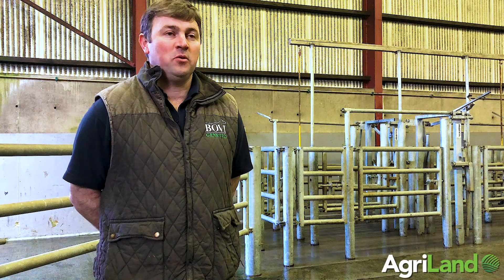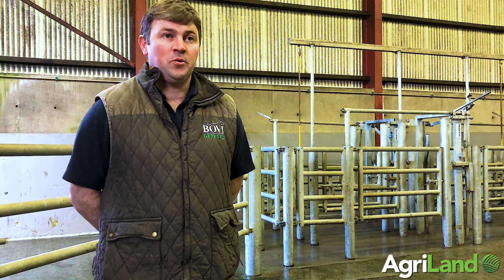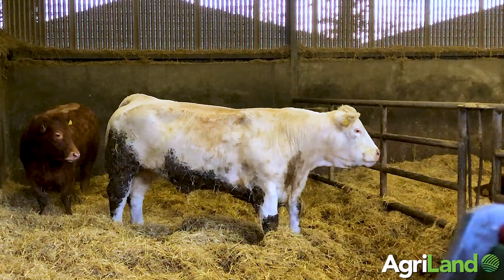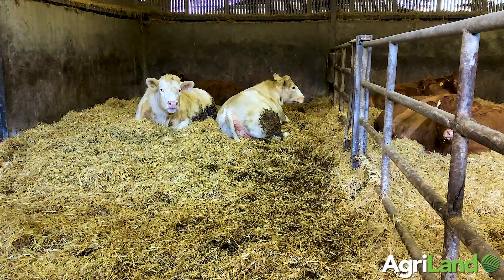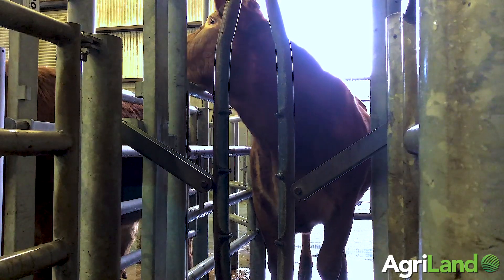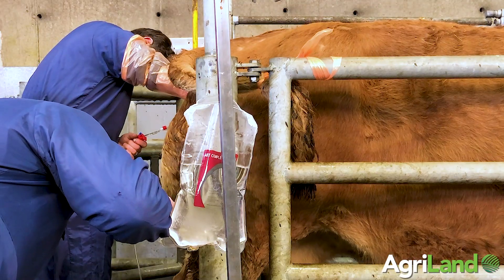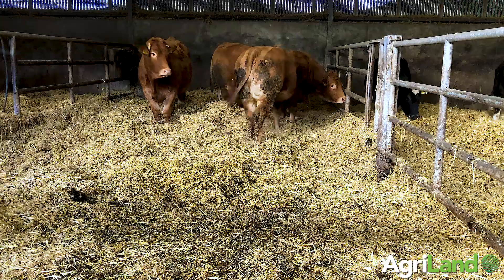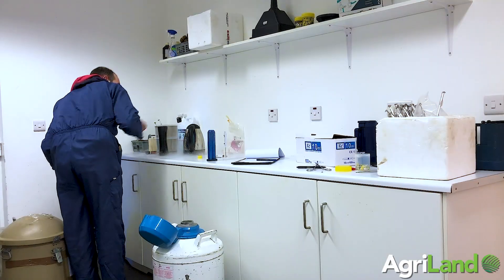Flushing females and implanting embryos at Bovi Genetics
AgriLand visits Bovi Genetics and speaks with Eddie Lynch who provides some insight into how to get your animals ready for embryo transfer